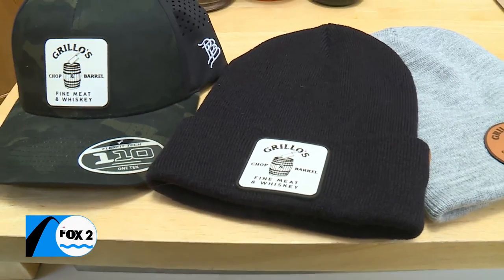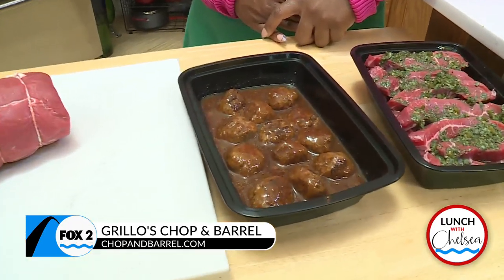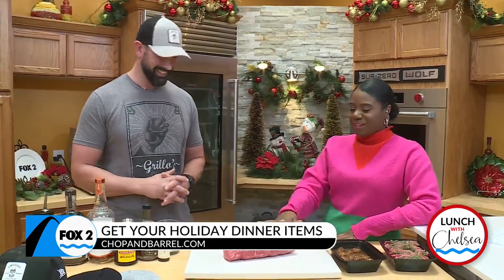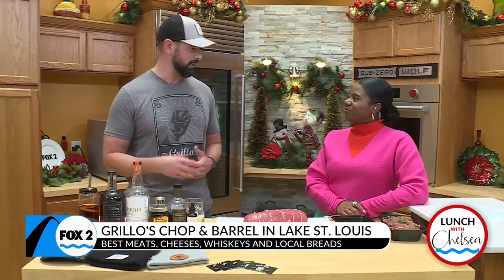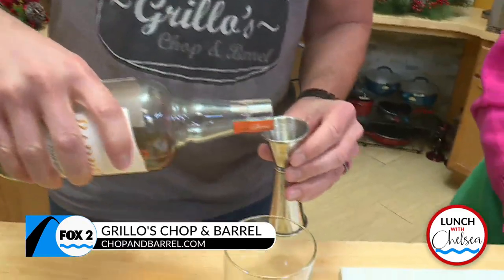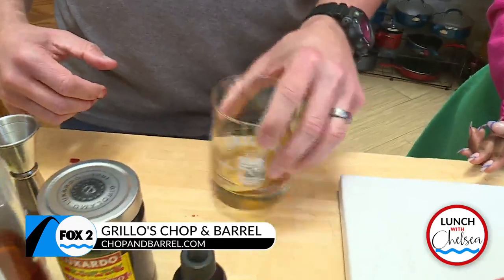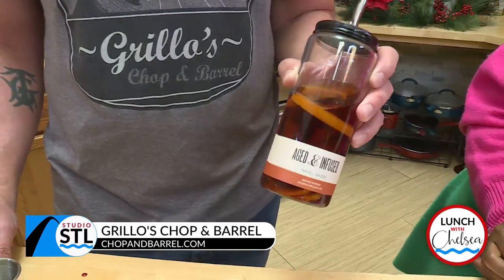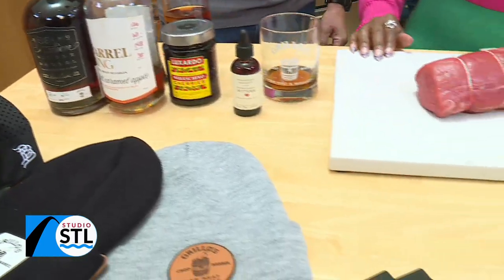Grillo’s Chop and Barrel sets the holiday table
There’s nothing wrong with ham, but why not try something different and oh so savory for the holiday dinner?